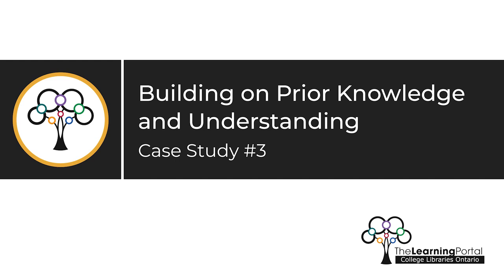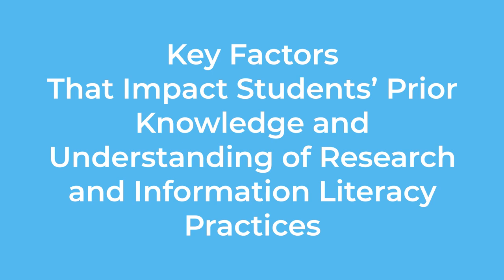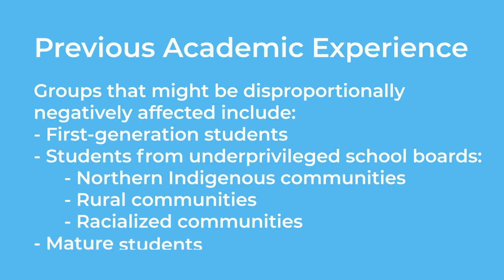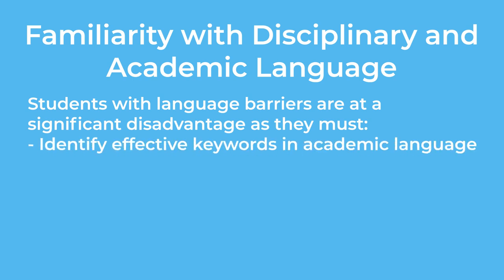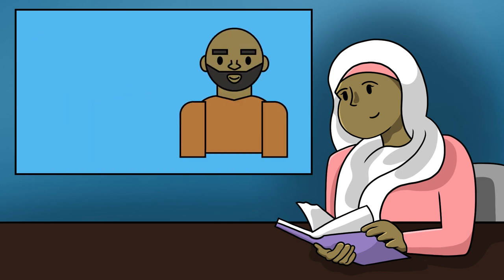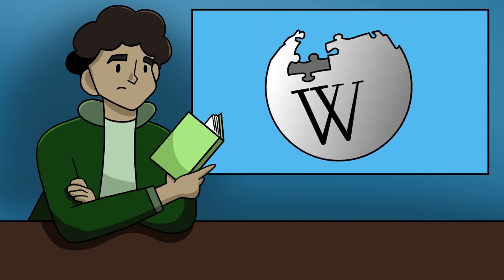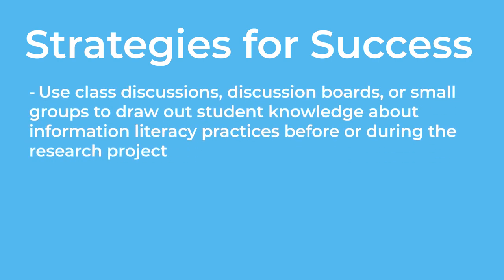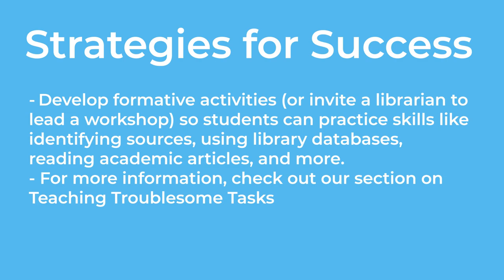Building on Prior Knowledge and Understanding: Case Study 3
It is used with permission on The Learning Portal.

0:00 Intro
2:10 Case Study Monisha
2:53 Case Study Aydin
3:38 Strategies for Success